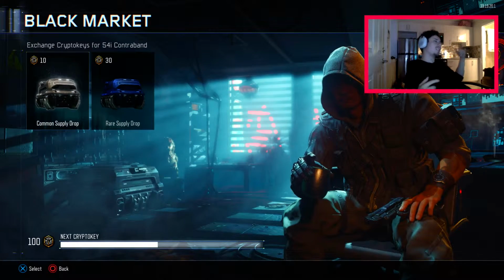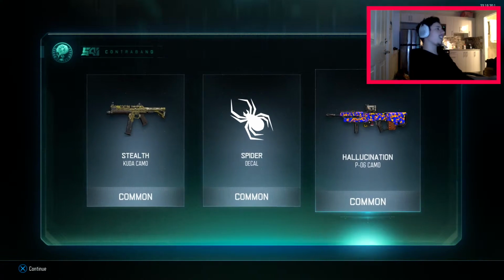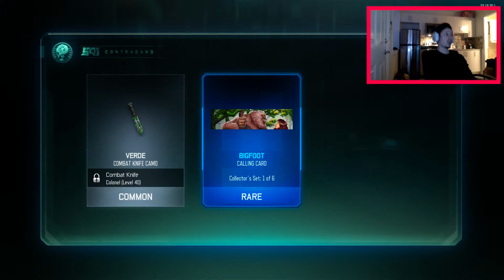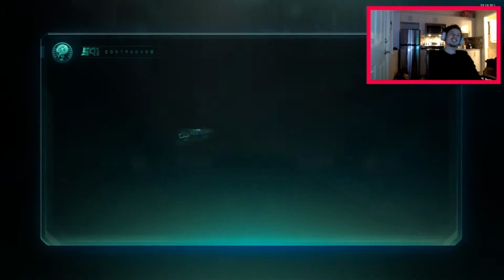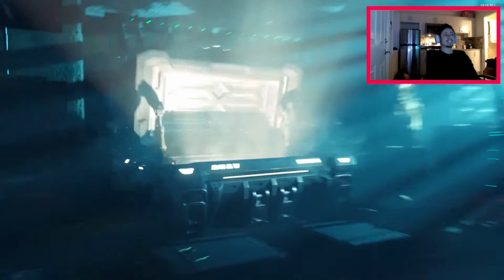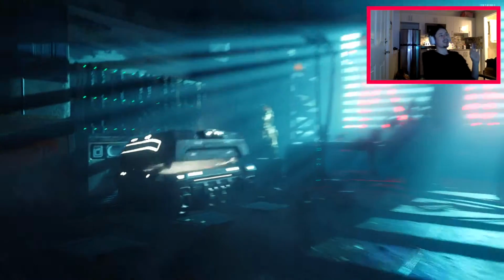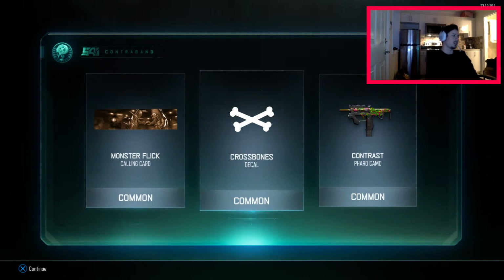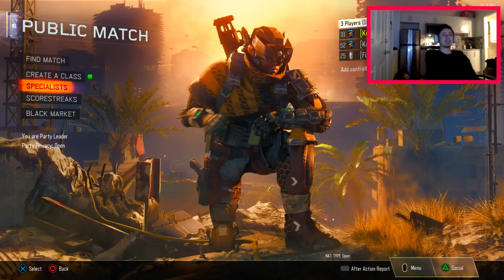100 Cryptokey Supply Drop Opening!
ratings on the video are always super greatly appreciated

PSN: PeppermintSchnop